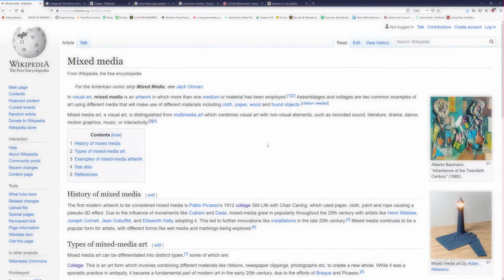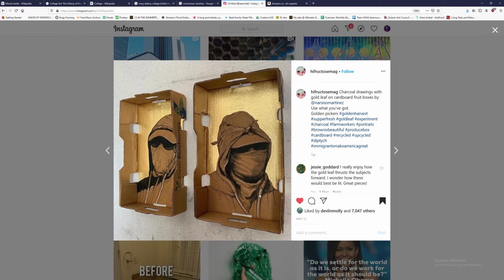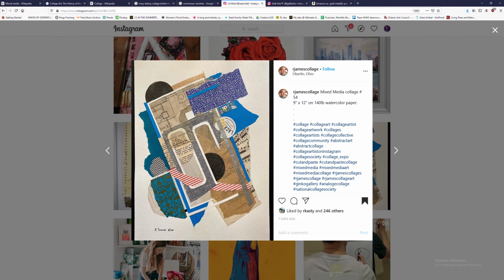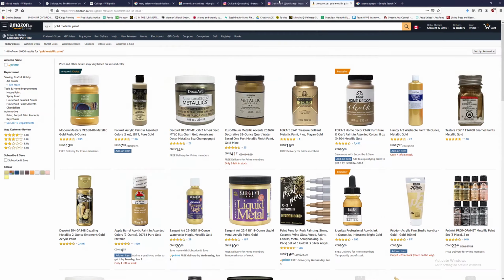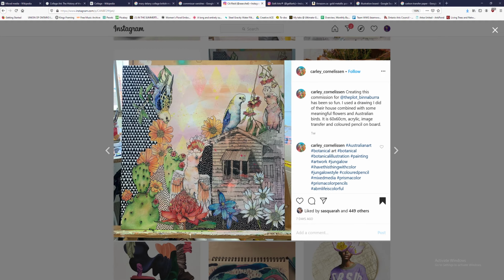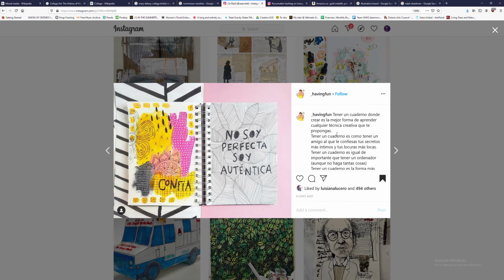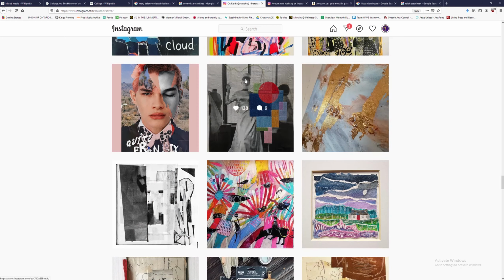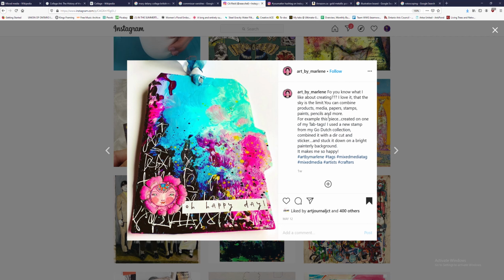Inspiration and Examples - Mixed Media Miniseries - Episode 1 - Part 1 - Artfix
This is an introduction to Mixed Media, showing examples online of other artists' works and how they've combined different materials.